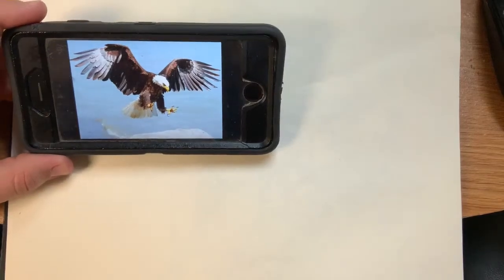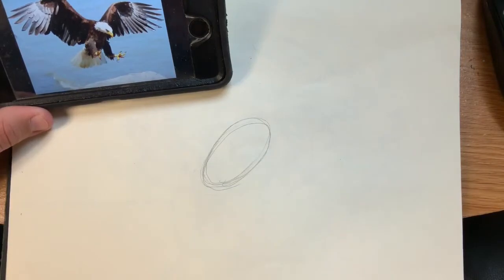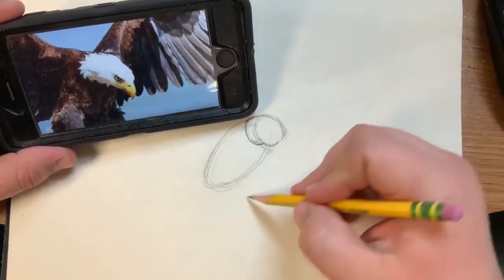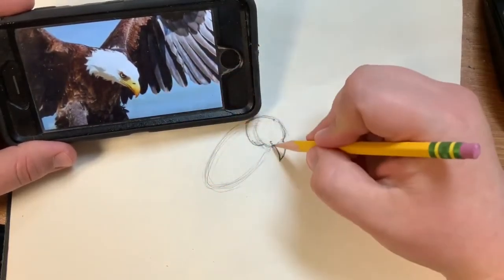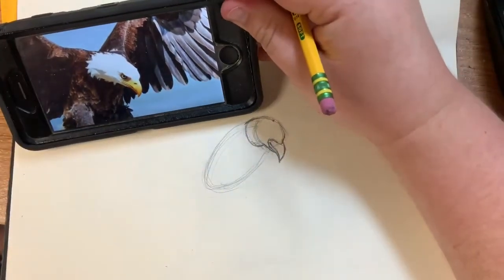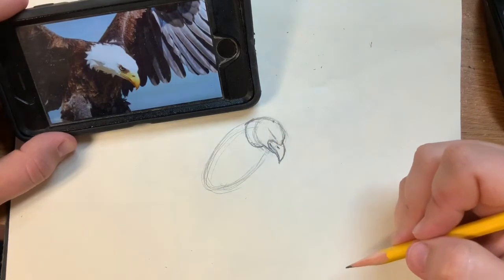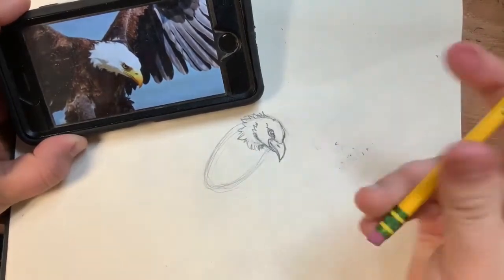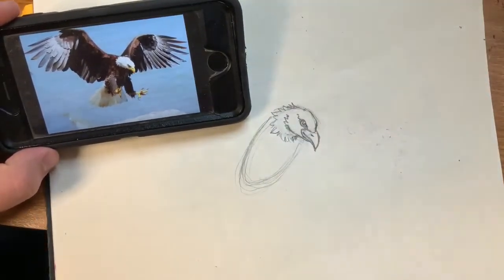How to Draw- Bald Eagle